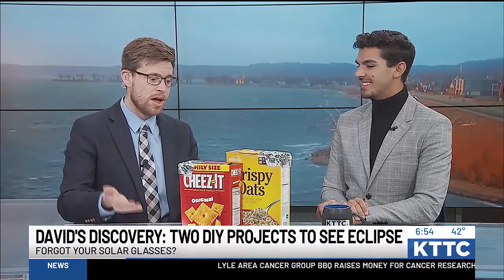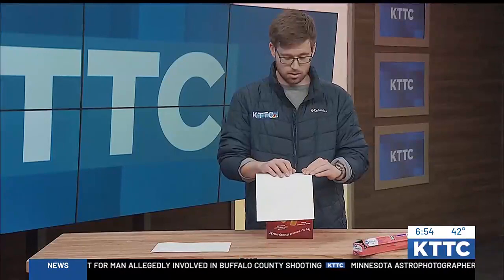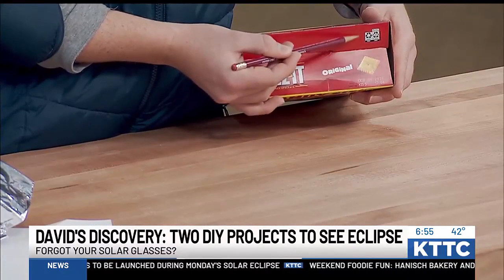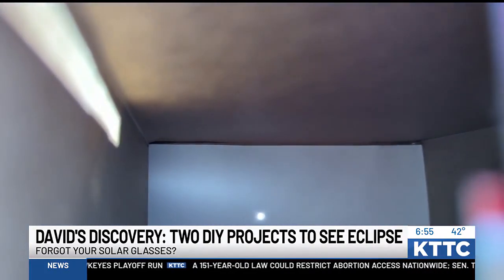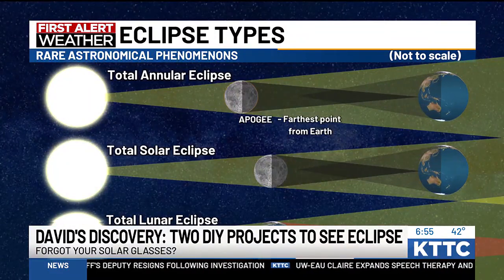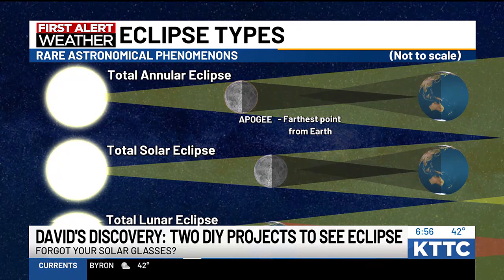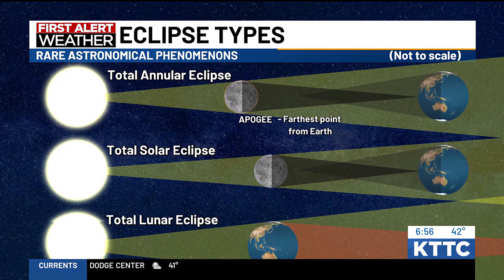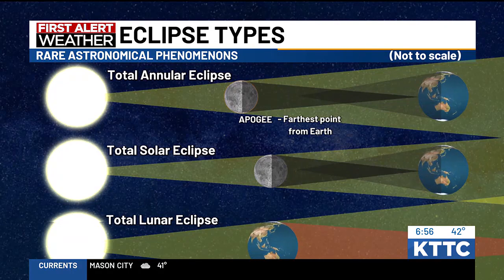David's Discovery: Forgot your eclipse glasses? Here are two easy DIY projects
David's Discovery: Forgot your eclipse glasses? Here are two easy DIY projects you do to safely view it